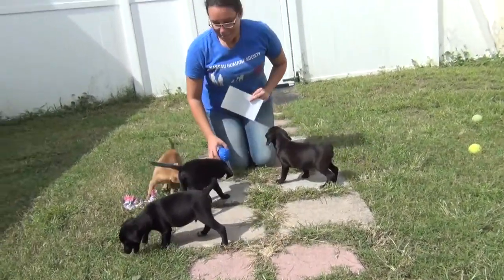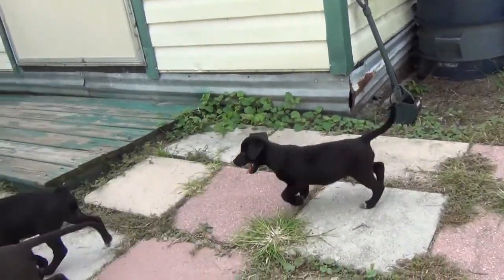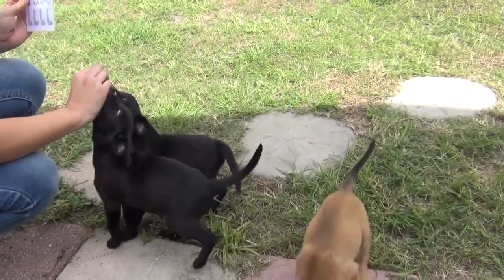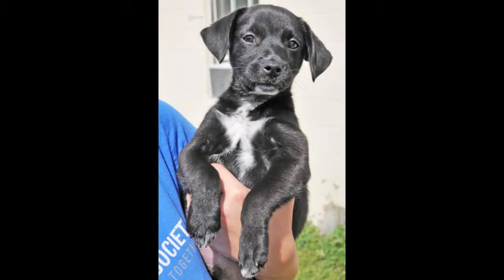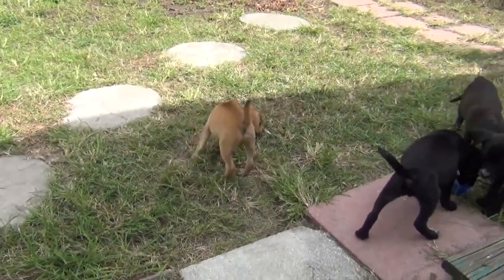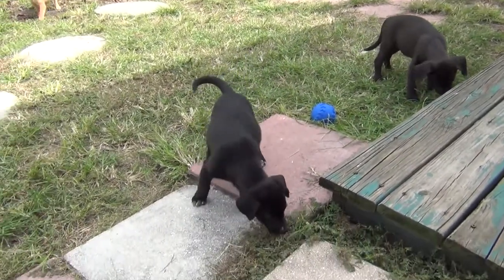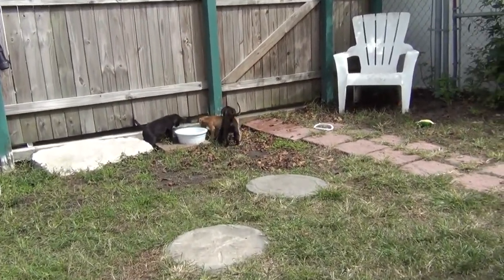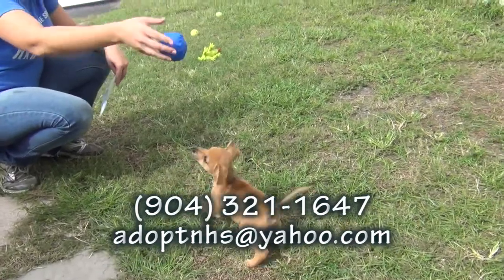Meet our sweet puppies!